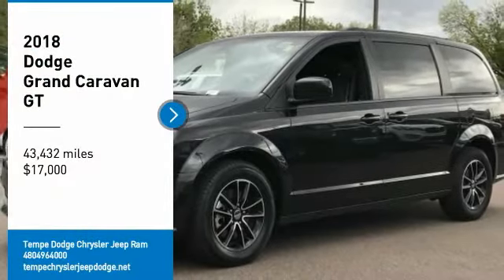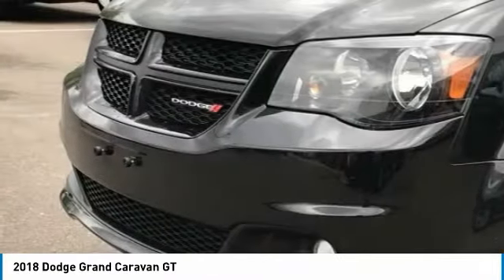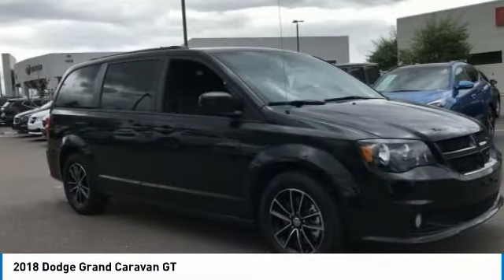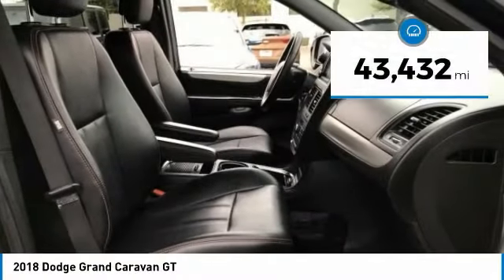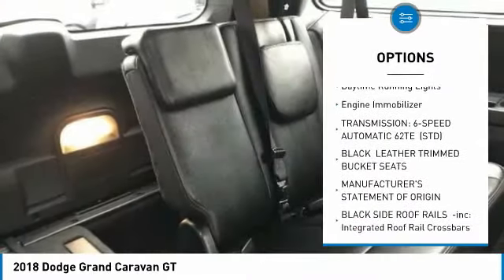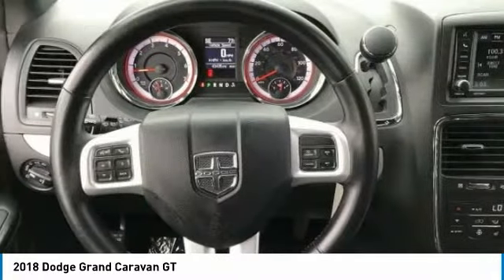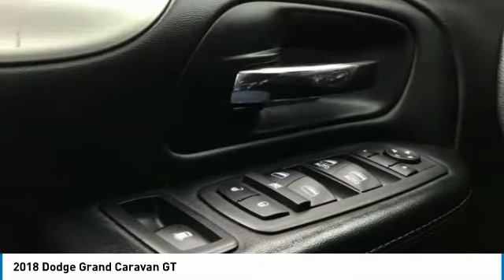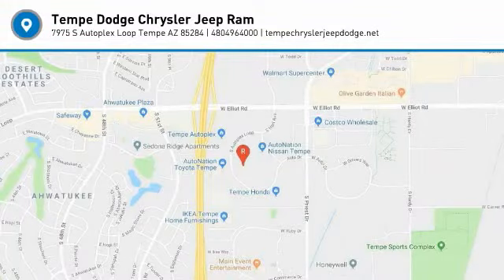2018 Dodge Grand Caravan PV6516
LOW MILES! This 2018 Dodge Grand Caravan GT has a CARFAX One-Owner. Clean CARFAX. Odometer is 4365 miles below market average! 17/25 City/Highway MPG. Here are some of the features: 3.6L V6 24V VVT 6-Speed Automatic 9 Speakers, Air Conditioning, Alloy wheels, Black Side Roof Rails, CD player, Integrated Roof Rail Crossbars, Navigation system: Garmin, ParkView Rear Back-Up Camera, Power driver seat, Power Liftgate, Power steering, Power windows, Radio: 430 Nav, Rear air conditioning, Remote keyless entry.At Tempe CJDR and Kia, we are committed to providing our customers with SAFE and RELIABLE vehicles at the RIGHT PRICE! All pre-owned vehicles are subject to an extensive 110 point inspection, and ALL reconditioning costs are already included in the price of the vehicle. *Tempe $1,000 Finance Bonus Cash discount only available for standard prime lender conventional financing arranged through Tempe Dodge OAC. We reserve the right to determine customer eligibility for the $1,000 Tempe Finance Bonus Cash discount.Awards:* JD Power Initial Quality Study (IQS)